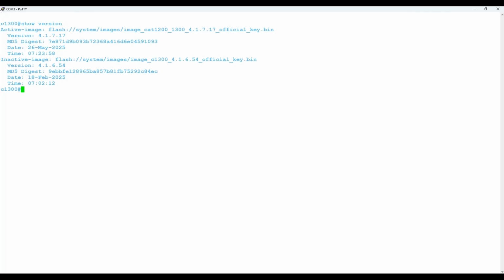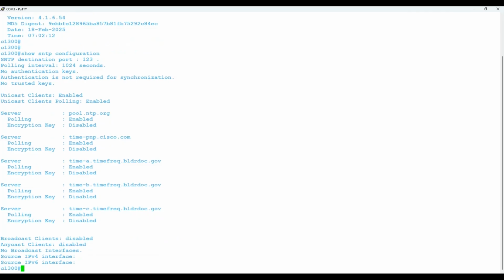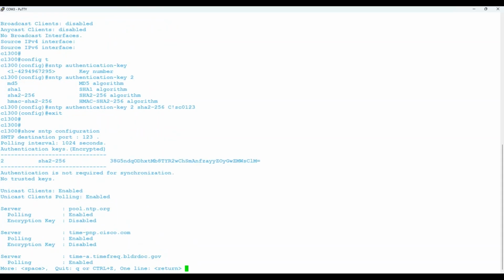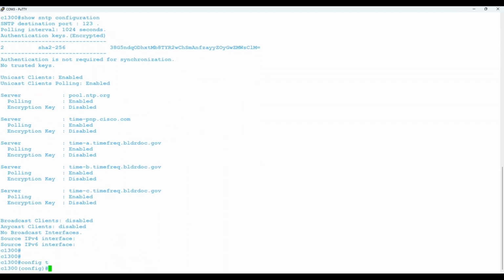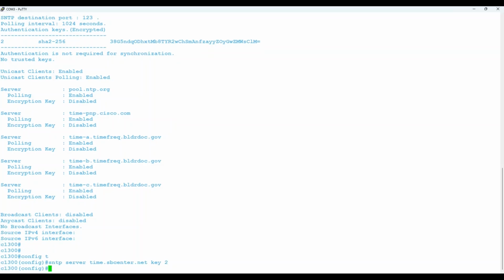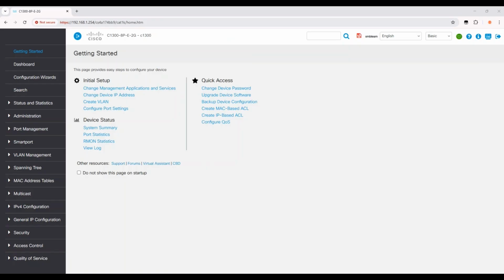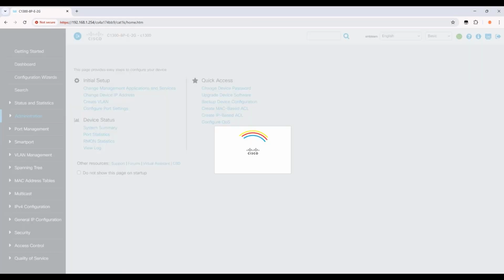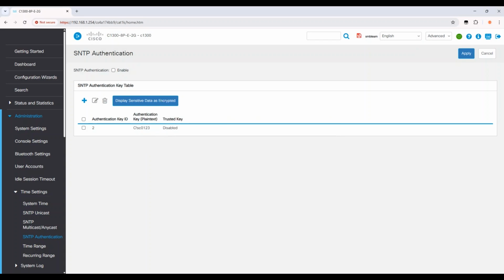Cisco Tech Talk: Upgrading SNTP Authentication on Catalyst 1200 and 1300 Switches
Accurate and secure time synchronization is a cornerstone of effective network management. Without it, log integrity, compliance audits, and troubleshooting become significantly more difficult. In this episode of Cisco Tech Talk, we explore the important security updates for Simple Network Time Protocol (SNTP) authentication on Cisco Catalyst 1200 and 1300 series switches, starting with firmware version 4.1.7.

We move beyond the legacy MD5 hashing algorithm to support more robust security standards like HMAC-SHA2-256, SHA2-256, and SHA1. Learn how to leverage the Command Line Interface (CLI) to create these secure keys and ensure your network devices remain perfectly synced and protected.

What You Will Learn in This Video:

-The importance of SNTP authentication for network security and log integrity.
-The new supported hashing algorithms available in firmware 4.1.7.
-Step-by-step instructions for creating and configuring SNTP authentication keys via the CLI.
-How to assign authentication keys to your SNTP servers.
-How to manage and view your SNTP configuration settings within both the CLI and the web GUI.
-Important considerations regarding firmware downgrades and GUI limitations.